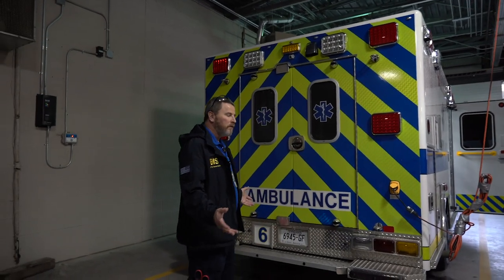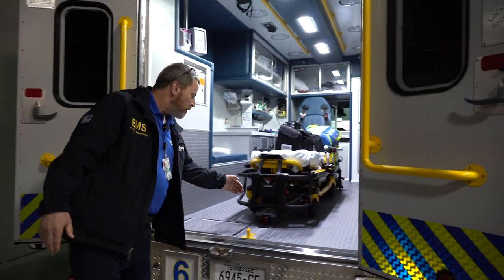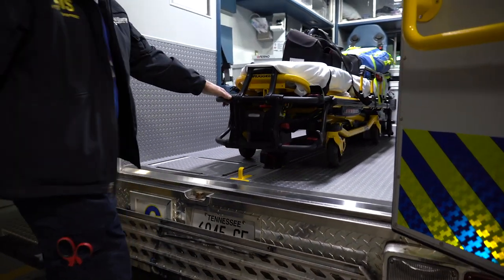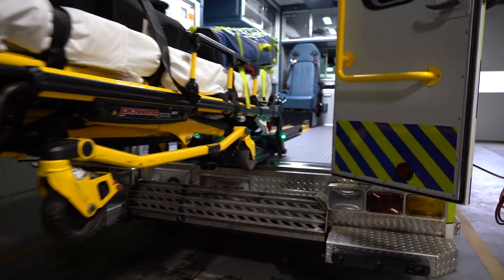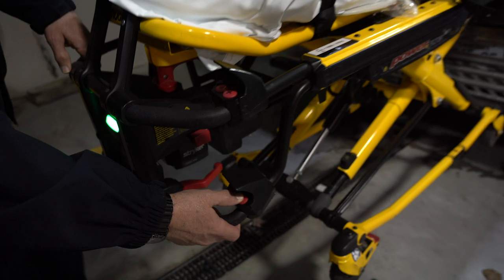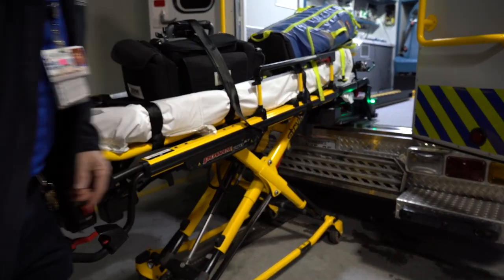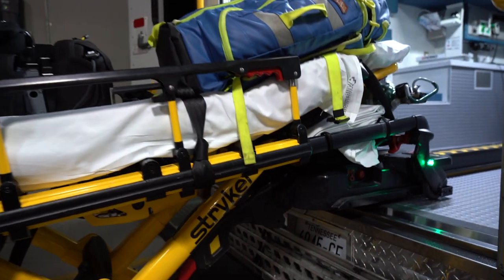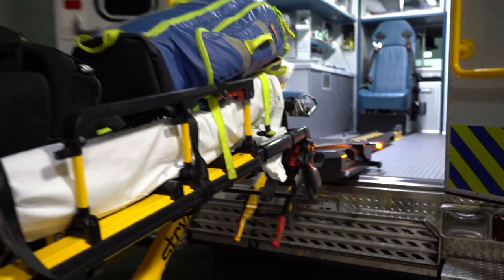Stryker Cot Unloading